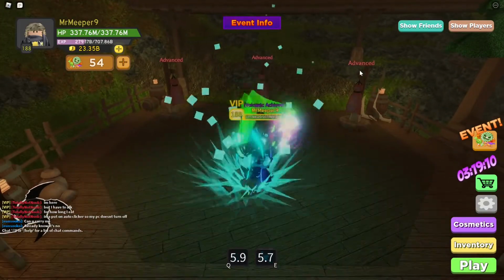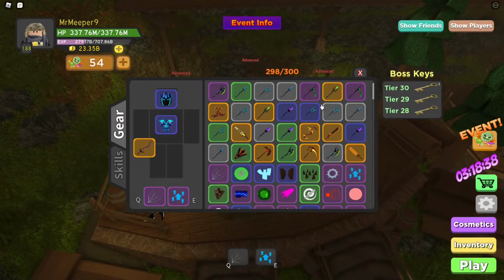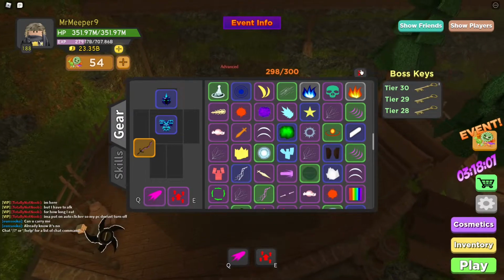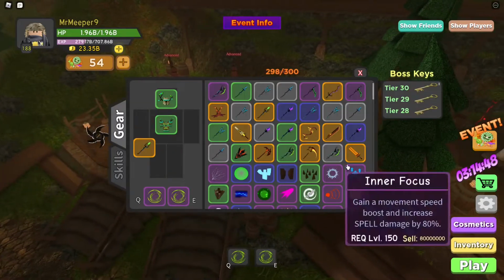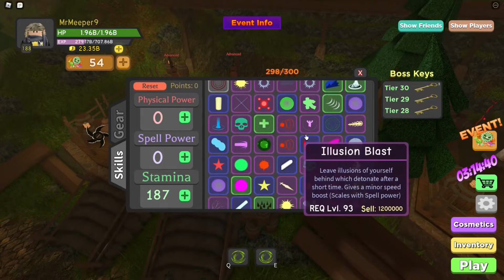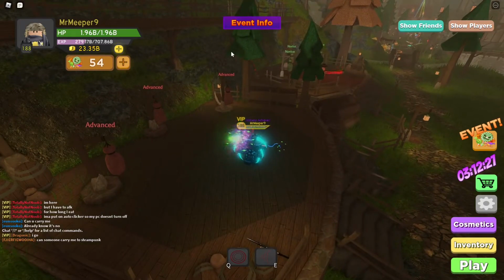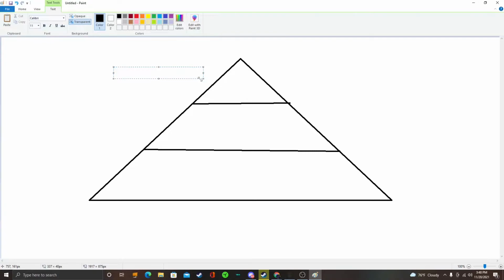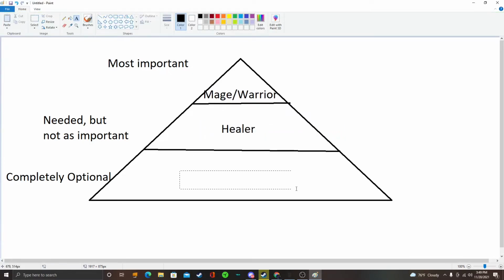All the classes in Dungeon Quest | Which is the best? (Dungeon Quest Roblox)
Which class is the best and what are all of those classes? Well its answered in the video.